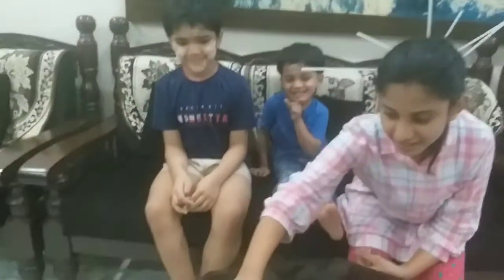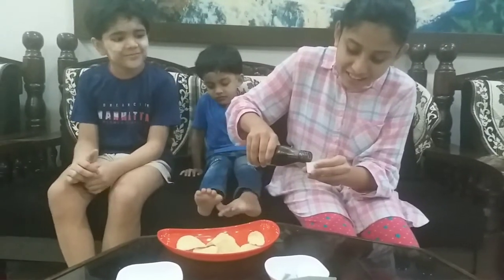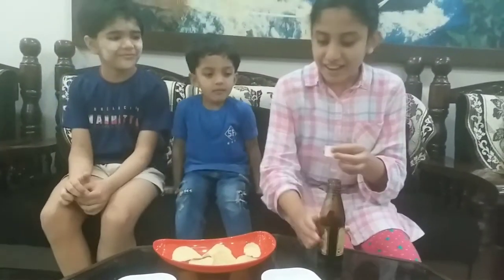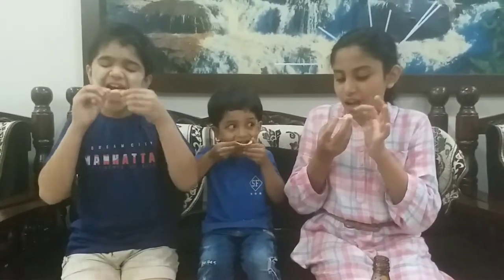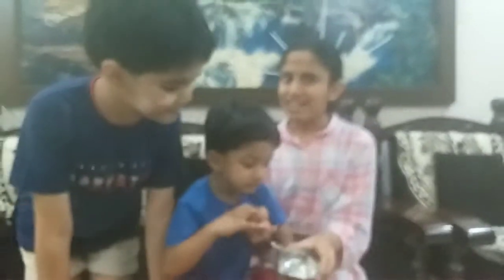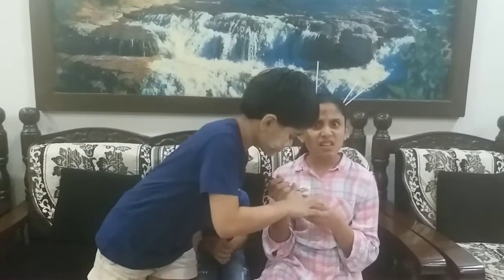Eat it or Wear it challenge#Diya WONDERS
Editing by-
Diya.

Videos on Every Friday or Saturday.

Even we will try our best to make you all happy. This channel is all about fun ,Challenges, games, talent, Moral Stories and even we will try to upload some general knowledge videos and Funny short movies and etc. Channel in both Hindi and English. A fun family show. Videos on every Friday or Saturday.